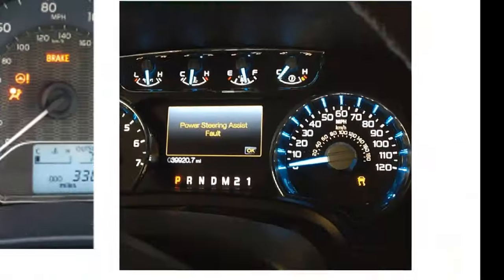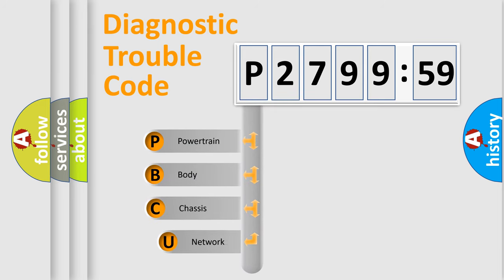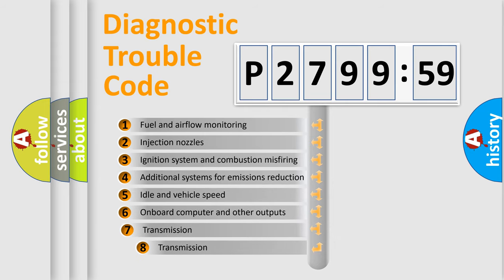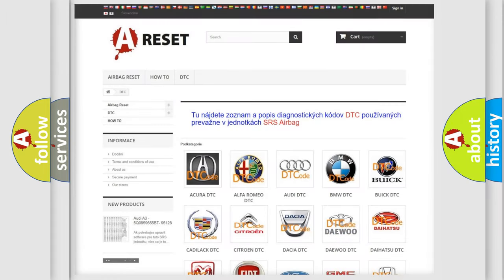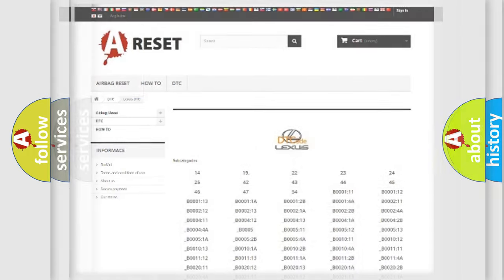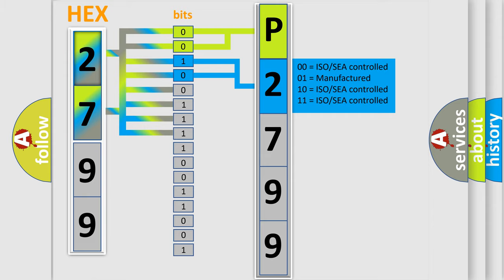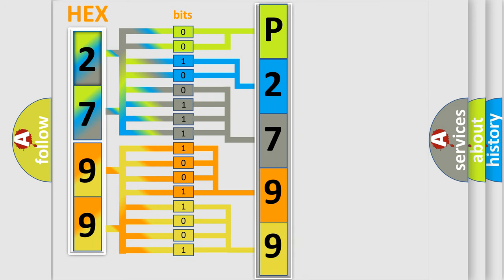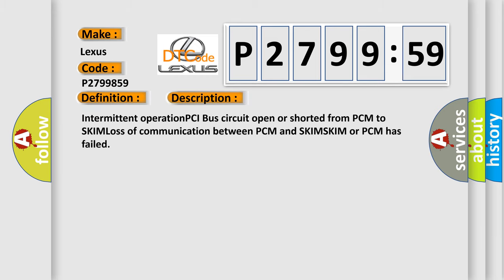DTC Lexus P2799-859 Short Explanation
Contents:
0:21 Basic DTC analysis according to OBD2 protocol standard.
1:48 Insight into programming
2:58 A diagnostically understandable description of the Diagnostic Trouble Code
3:05 Basic error definition

Make:
Lexus
Code:
P2799 859
Definition:
No SKIM Bus Message
Cause: